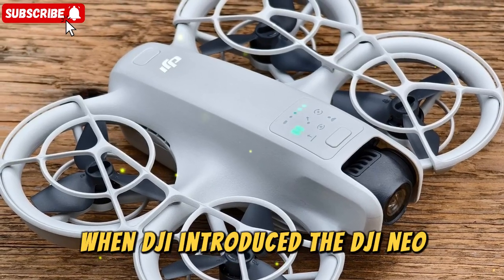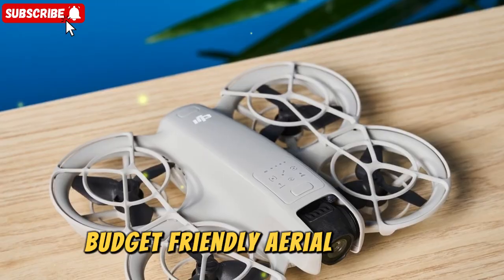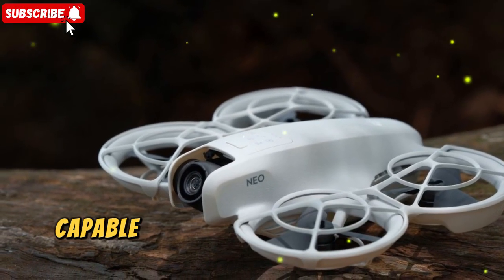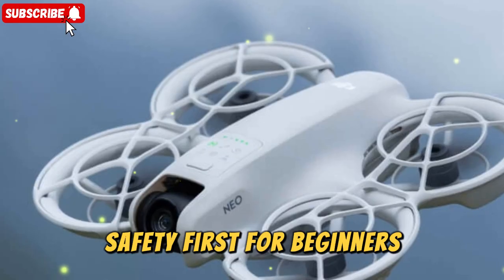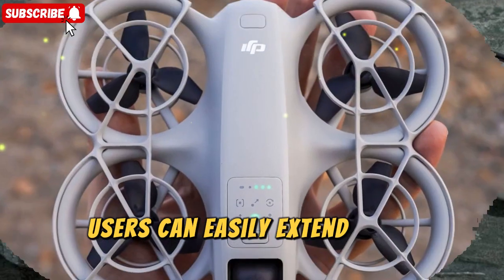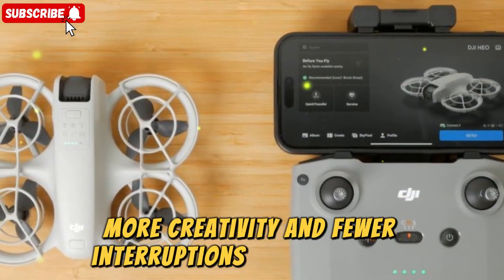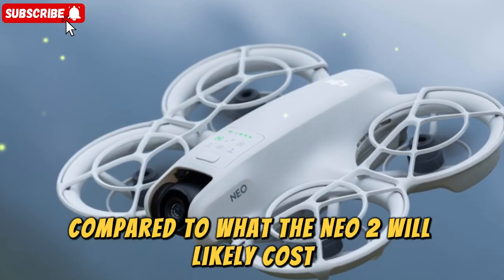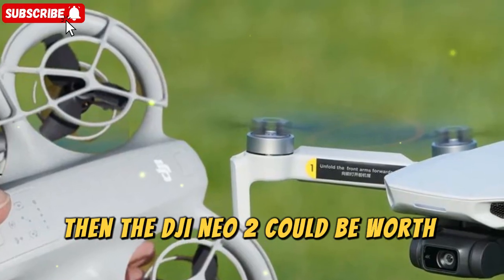DJI Neo 2 Finally Announced – Mind-Blowing Specs & Shocking Price!🔥🔥🔥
The highly anticipated DJI Neo 2 is here, redefining the ultra-compact drone category. Building on the success of its predecessor, the Neo 2 packs a punch with a host of mind-blowing upgrades, while maintaining its signature palm-sized, sub-250g design. Leaks and an FCC filing confirm a larger 1/1.3-inch CMOS camera sensor capable of capturing stunning 4K video at 60fps, a significant leap from the previous model. The drone features an enhanced 1-axis mechanical gimbal with RockSteady stabilization, providing smoother and more cinematic footage. With a reported extended flight time of 20-25 minutes per battery, you can capture more content on a single charge.